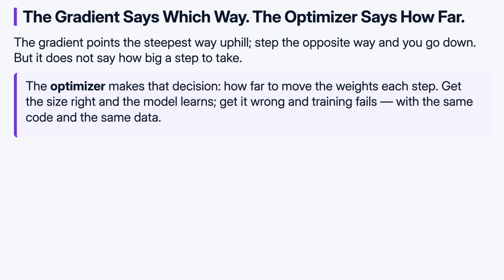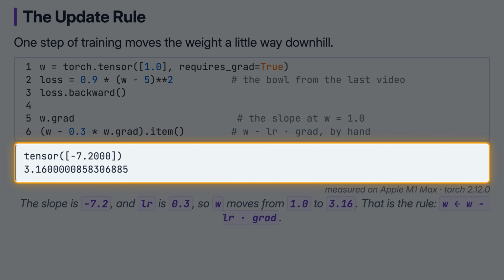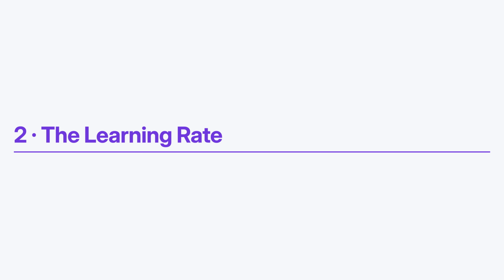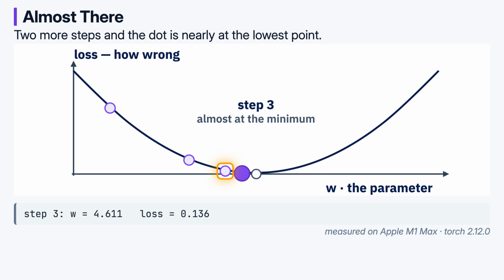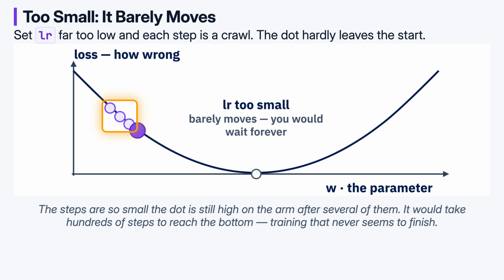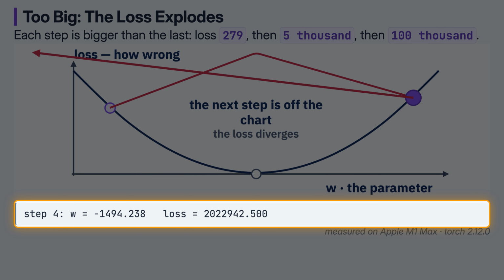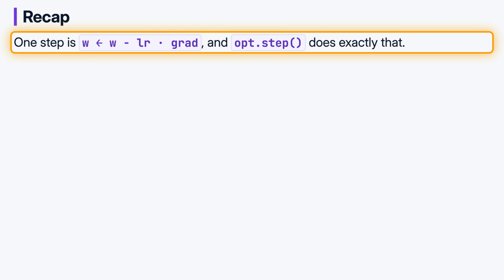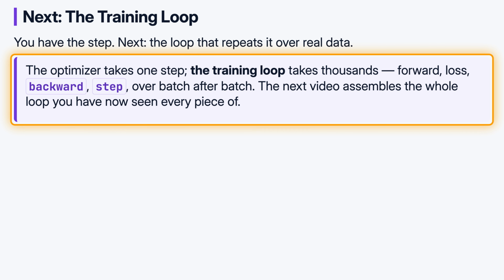Optimizers: SGD, Adam, and the Learning Rate — Practical PyTorch | 1.7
The gradient tells you which way is downhill. The optimizer is the rule that decides how far to actually step — and that one decision is where training succeeds or diverges. This video does w ← w − lr·grad by hand, then as torch.optim.SGD, shows the same loop blowing up at 10× the learning rate, and explains why Adam is the safe default when you do not want to tune.

What you'll learn:
• The gradient-descent step: w ← w − lr · grad
• torch.optim.SGD, optimizer.step() and optimizer.zero_grad()
• The learning rate — too small crawls, too big diverges
• Momentum: keeping heading downhill
• Adam as the safe default

Chapters:
0:00 Intro & roadmap
1:20 One optimizer step (w ← w − lr·grad)
3:18 The learning rate
5:59 When the step size is wrong
7:54 Momentum and Adam
9:02 Recap & what's next

◀ Previous — Loss Functions: What Are We Minimizing?: [add link]